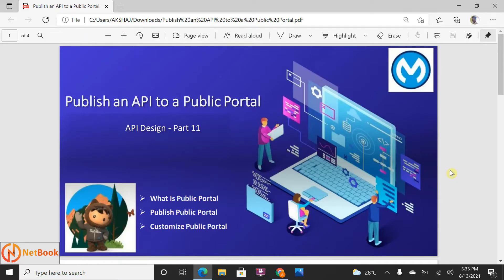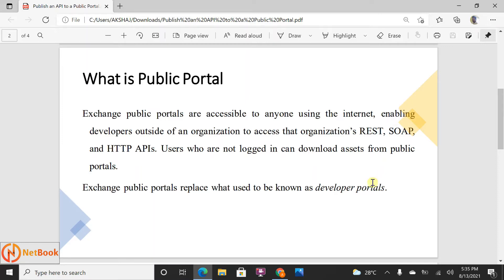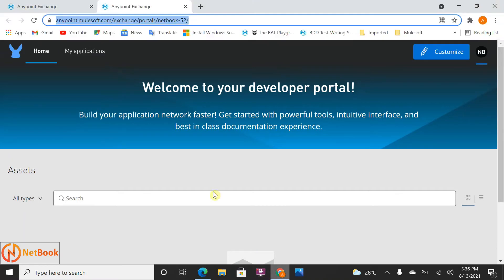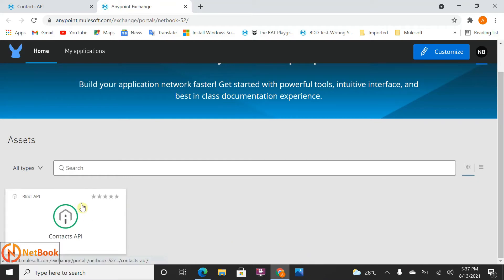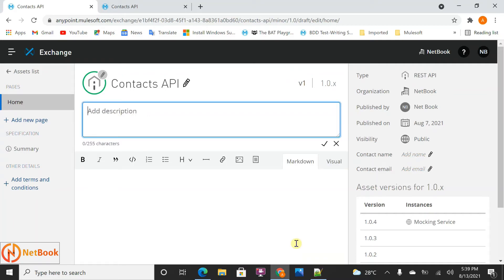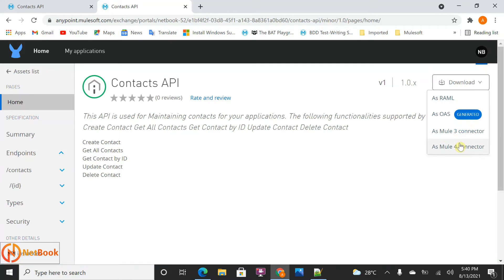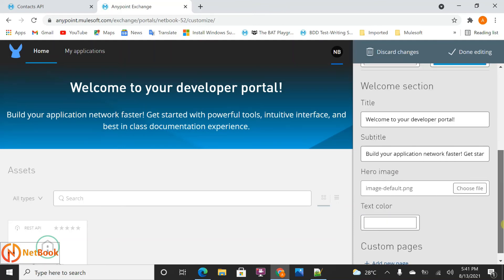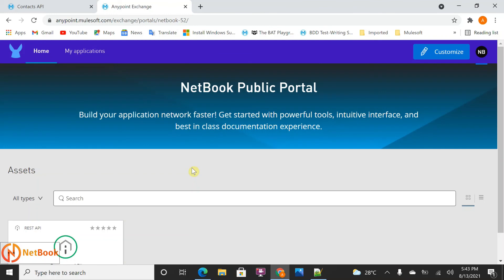Mulesoft Tutorials | Publish an API to a Public Portal - Part 11 | API Design | NetBook | P35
Mulesoft Tutorials | API Design – Publish an API to a Public Portal - Part 11 | API Design | NetBook | P35